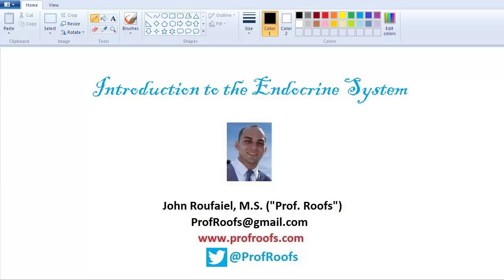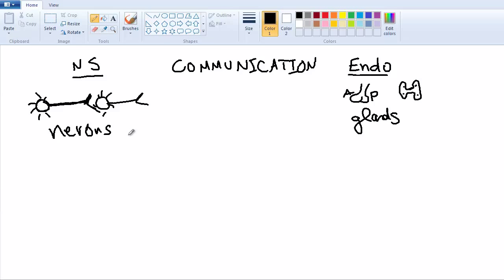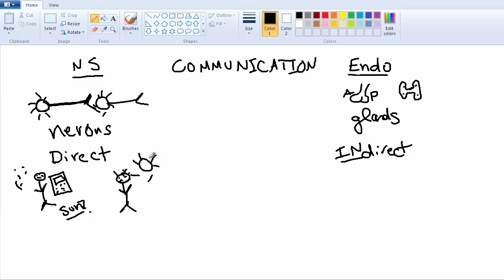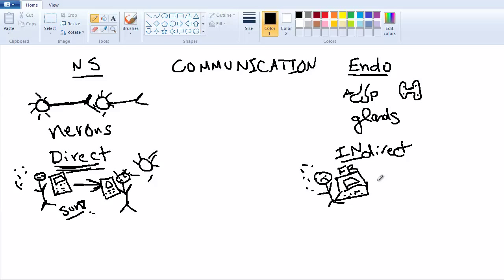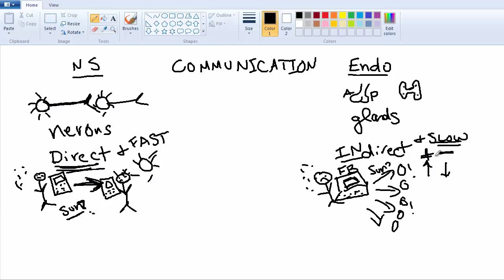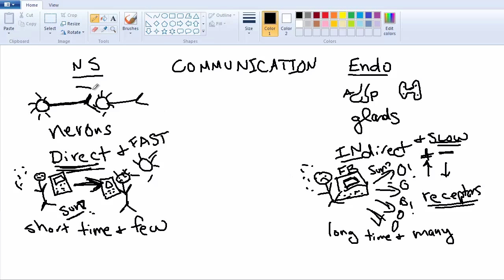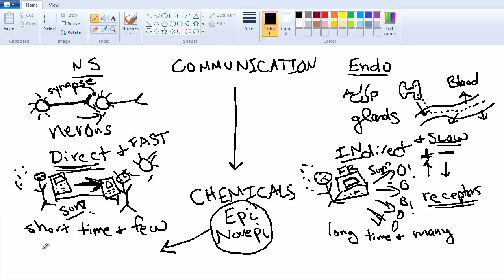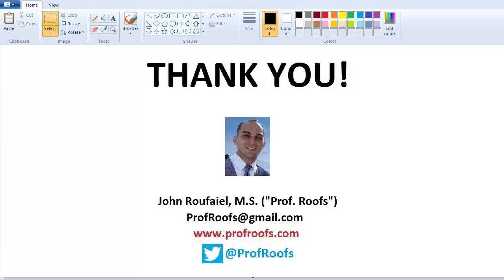Easy To Understand Introduction to the Endocrine System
Get the New ENDOCRINE app with videos on the go for Apple and Andoird devices!!!

This is a brief yet informative introduction to the endocrine system with helpful analogies. I compare and contrast the nervous system to the endocrine system and provide a helpful chart summarizing the comparisons at the end.